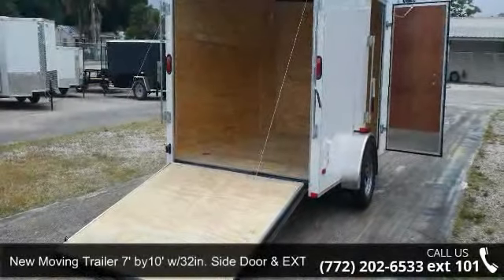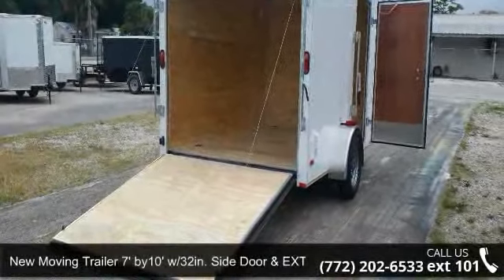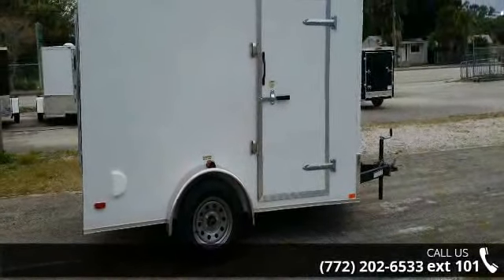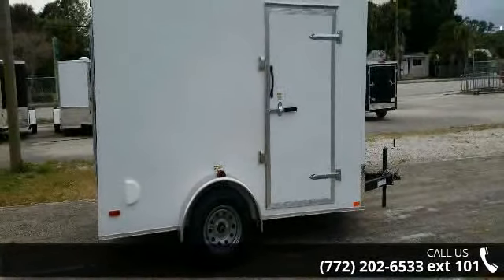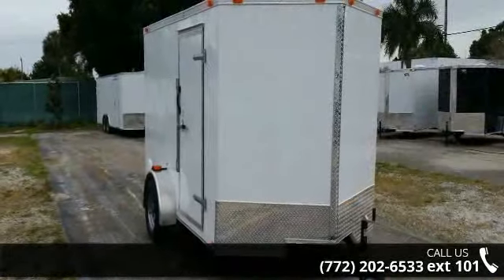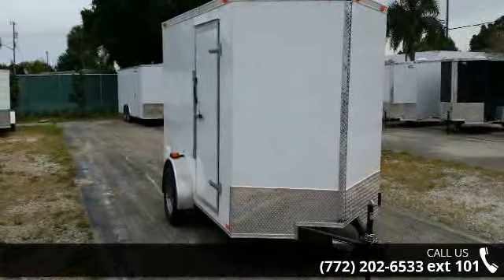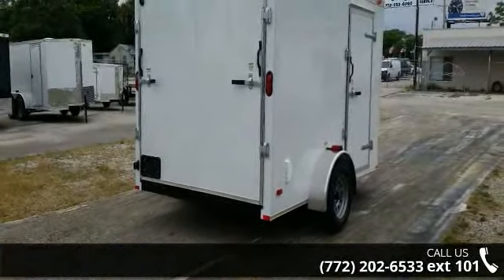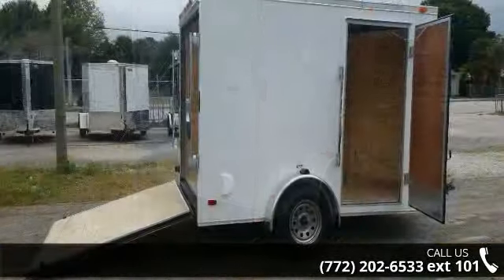New Moving Trailer 7' by10' w/32in. Side Door & EXTRA HE...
Great for storing and moving stuff!New Moving Trailer 7' by10' w/32in. Side Door & EXTRA HEIGHTOUR LOW PRICE for this enclosed trailer at our Ft Pierce (Florida) Lot is ONLY $2561Call us for pricing information as additional fees or taxes may apply to the above prices, depending on where you pick up this trailer!Ask about Financing Option! Financing may be available to you!205/75/D15 bias tires, rear ramp door with spring assist for easier opening\closing, single leaf spring axle (2,990 lbs.) with 4 inch drop, grade A undercoated plywood flooring - 3/4 ", weighs around 1,660, 3/8" plywood walls, .024 WHITE metal exterior, approximately 6ft. 3in of interior height, V Nose shape front - V front reduces wind drag when hauling and has more space up front!, front stoneguard - 16 in., 32in plant made side door, front stoneguard - 16 in.Lots of enclosed trailers at our Lot for many uses! toy hauler, side by ... read more